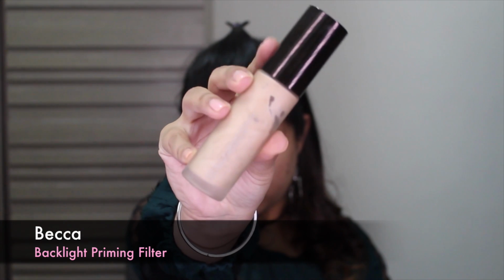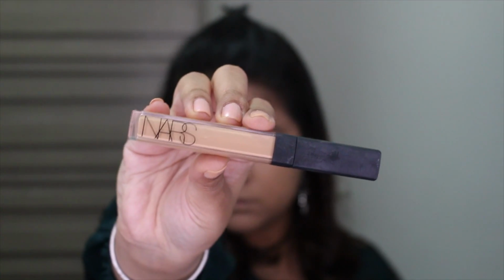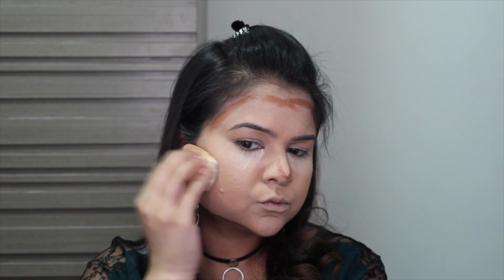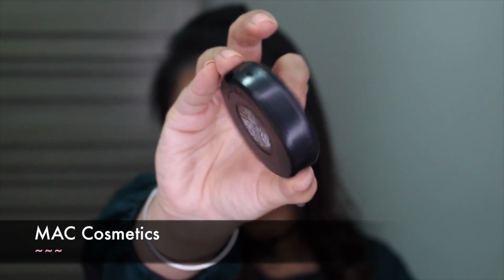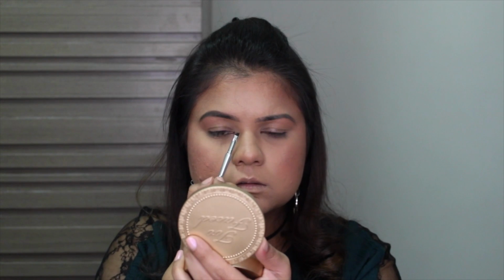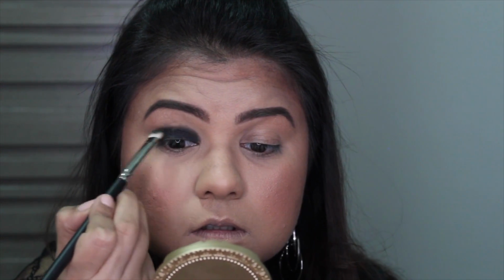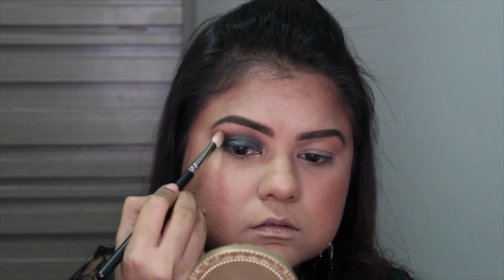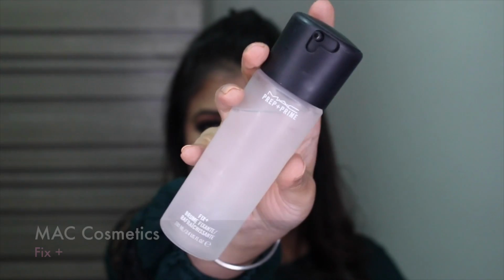Midnight Smokey Eye l Current Foundation I've Been Loving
Hey Guys!!!
I am back with another very exciting tutorial. I hope you find this video useful and can recreate it. Don't forget to tag me if you do.

Product Description:
1. Primer - Becca (Backlight Priming Filter)
2. Primer - Benefit Cosmetics (PORE Fessional)
3. Foundation - Estée Lauder (Double Wear Foundation) - Tawny
4. Concealer - NARS (Radiant Creamy Concealer) - Ginger
5. Concealer - Maybelline (Instant Age Rewind) - Medium
6. Powder - Laura Mercier (Translucent Loose Setting Powder)
7. Contour - Charlotte Tilbury (Beach Stick) - Ibiza
8. Cream Highlight - Charlotte Tilbury (Beach Stick) - Moon Beach
9. Bronzer - Too Faced (Chocolate Soleil) - Medium/Deep
10. Blush - MAC Cosmetics (Powder Blush) - Burnt Pepper
11. Highlighter - Laura Geller (Ballerina & Gilded Honey)
12. Eyebrow - Benefit Cosmetics (Ka-Brow) - Medium
13. Eyebrow - NYX Cosmetics (Tinted Brow Mascara)
14. Eye Shadow Base - MAC Cosmetics (Kohl Power Eyeliner Pencil) -Feline
15. Eye Shadow - Juvia's Place (The Saharan Palette)
16. Eye Kohl - Kiko Milano (Intense Colour Long Lasting Eyeliner) - 16 Black
17. False Eyelashes - Huda Beauty (Classic Lash) - Samantha #7
18. Mascara - L'Oréal (Miss Baby Doll) - Mega Volume
19. Lipstick - Kat Von D (Everlasting Liquid Lipstick) - Lolita ll
20. Setting Spray - MAC Cosmetics (Fix +)

Love Love,
Rimi (: